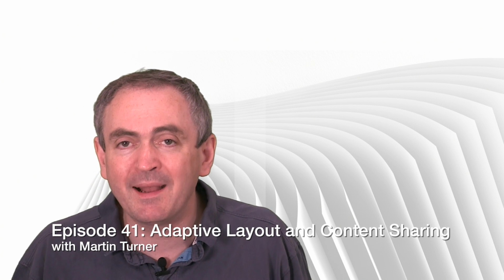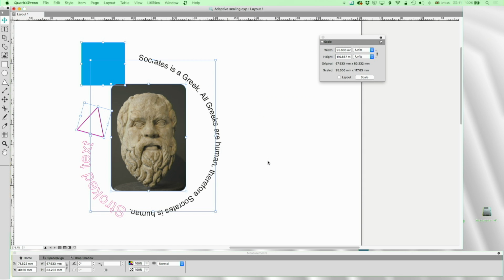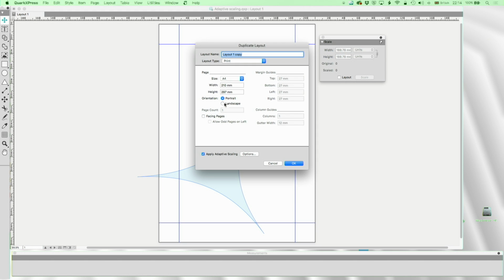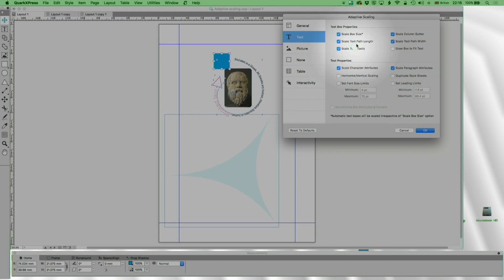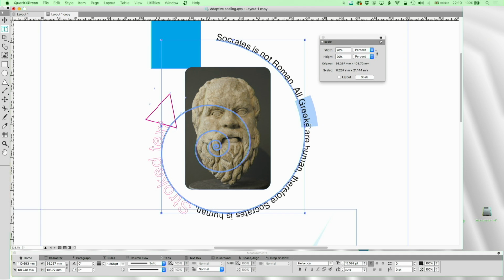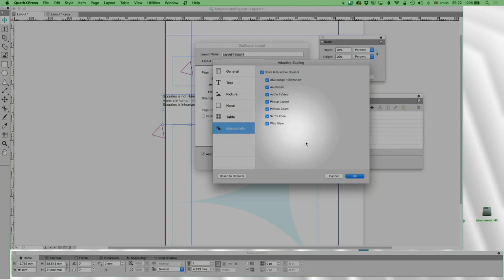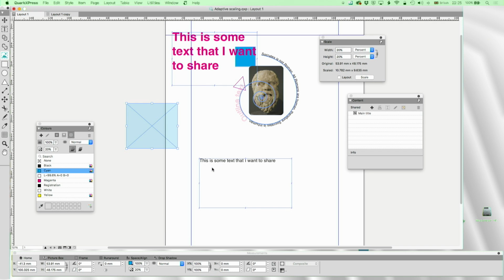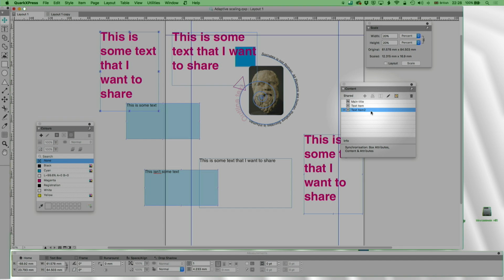41 - DTP with QuarkXPress: Adaptive scaling (Print to Print, Print to Digital)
Learn how you can scale objects and complete layouts and specify which attributes of the objects should be scaled and which not.

You can use adaptive scaling to scale objects for the same layout, for another layout (print to print) or to convert print layouts to digital layouts. Layouts that you can then export to eBooks, PDF, apps or HTML5.

See also how you can share content, so that you only have to do change content in one place and all other instances automatically follow.

Top 10 reasons to switch for InDesign users who are looking for an alternative to the subscription model